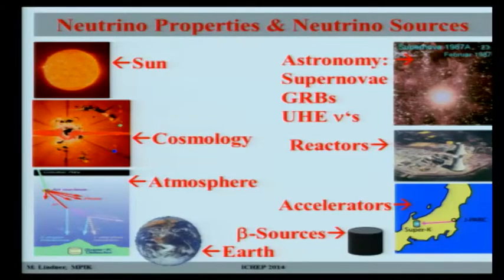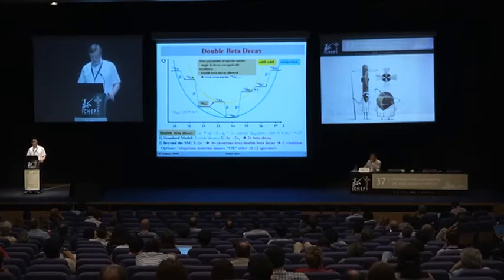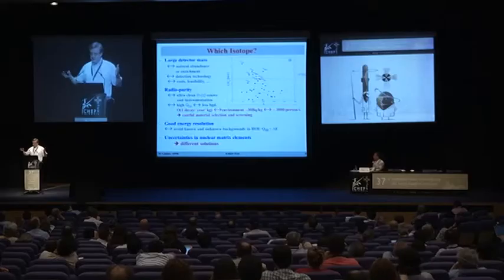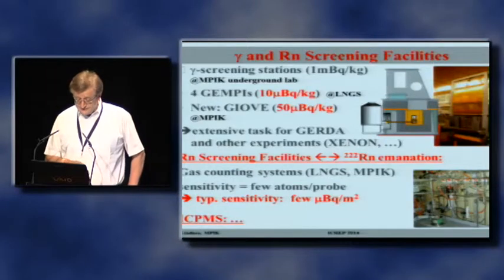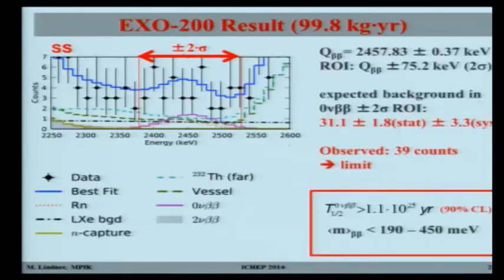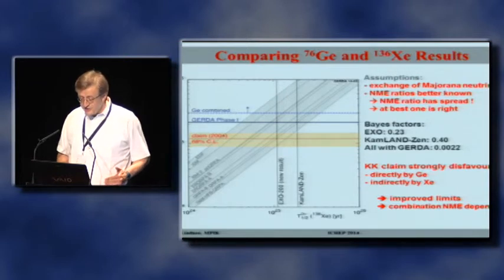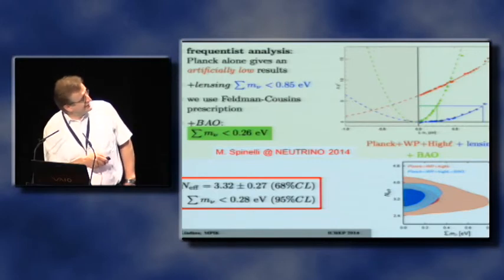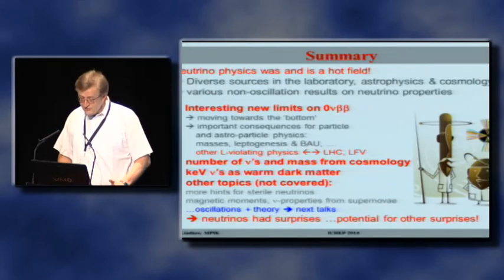Neutrino properties: Highlights of non-oscillation results